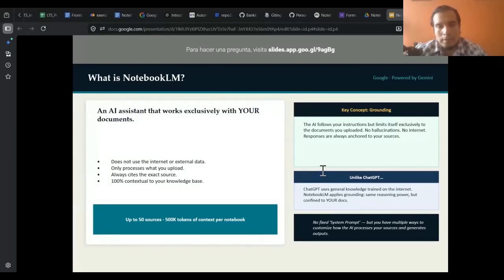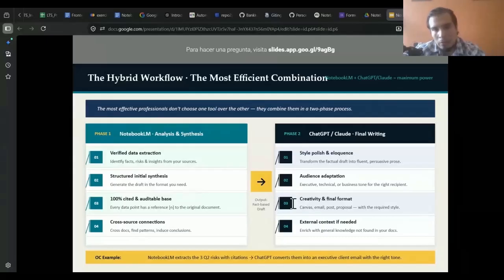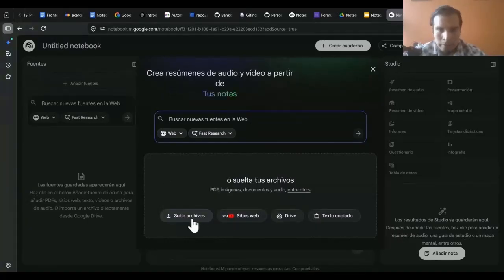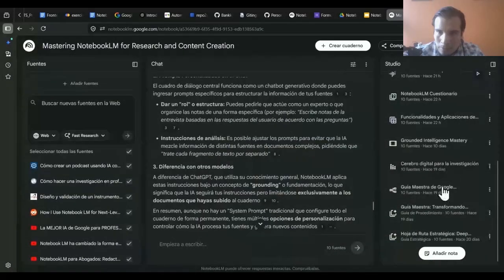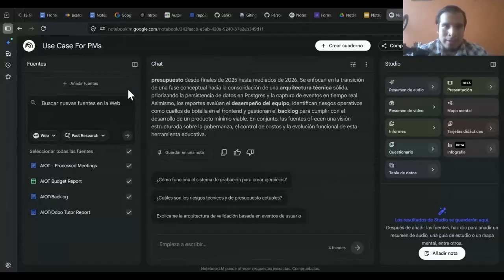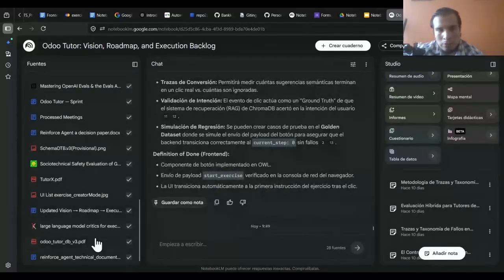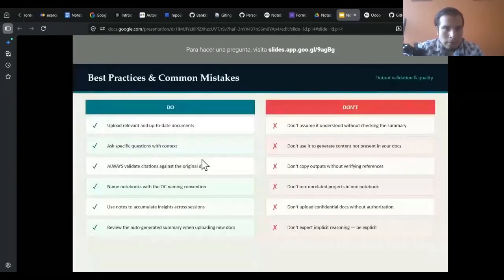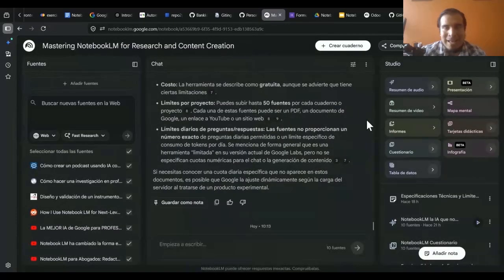Workshop - How to use NotebookLM for Professionals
In this workshop, you'll learn how to use NotebookLM practically to enhance your professional work. Unlike traditional chatbots, this tool relies exclusively on your own documents, allowing you to generate reliable insights with verifiable quotes and minimize guesswork.

Throughout the video, we explore real-world workflows combining NotebookLM with other tools like ChatGPT, demonstrating how to transform raw data into high-level deliverables. We also present concrete use cases in research, project management, technical analysis, and organizational knowledge consolidation.

Ideal for Product Managers, Product Owners, consultants, and teams working with large volumes of information, this content will help you turn scattered documents into clear, structured, and actionable decisions.

00:11 – 01:47 Workshop Introduction and Objectives
01:47 – 04:10 Interaction Dynamics and Q&A System
04:10 – 06:29 Definition of NotebookLM and Grounding Concept
06:29 – 09:52 Comparison: NotebookLM vs. ChatGPT (When to Use Each)
09:52 – 13:04 Recommended Workflow Combining Both Tools
13:04 – 20:40 Initial Demo: Creating Notebooks and Interface Structure
20:40 – 27:47 Interacting with Documents and Verifiable Citation System
27:47 – 33:15 Generating Outputs (Podcasts, Tables, Summaries, Infographics)
33:15 – 38:28 Complete End-to-End Workflow
38:28 – 43:30 Use Cases: Research, Project Management Reports and knowledge management
43:30 – 55:09 Advanced case: Use for Product Owners and technical analysis (repositories, architecture)
55:09 – 59:48 Limitations of the free plan and system capabilities
59:48 – 1:08:43 Q&A, best practices, security, and team collaboration